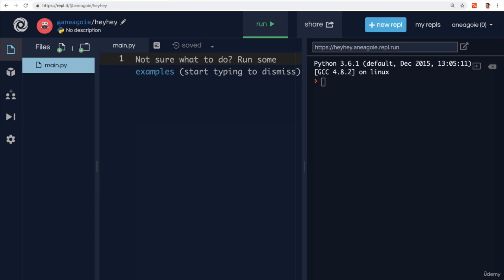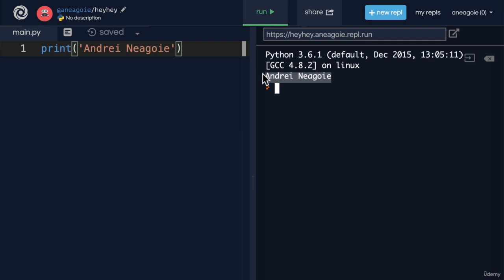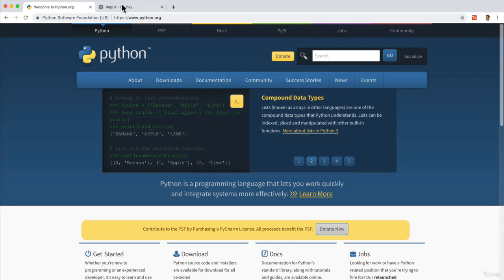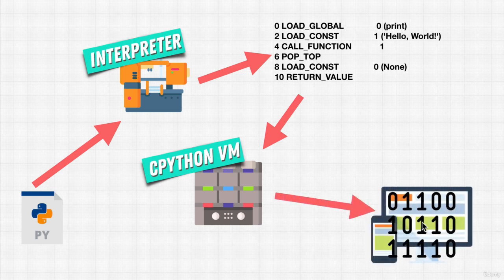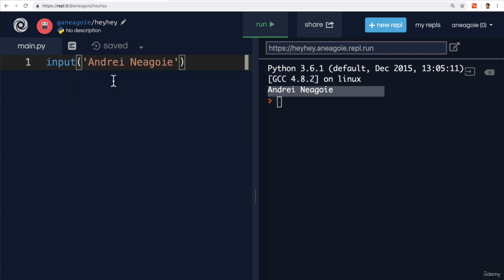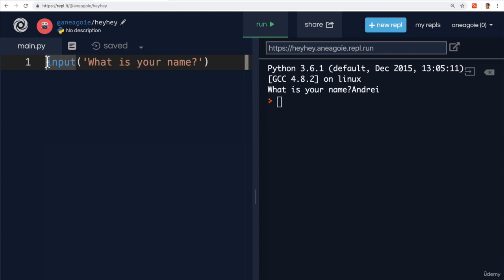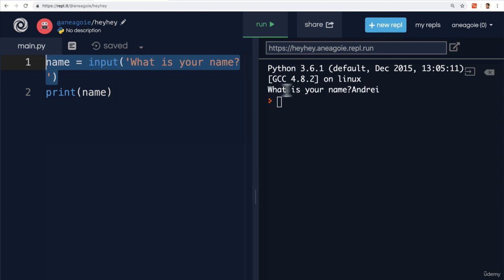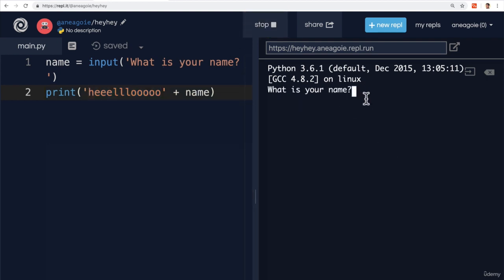004 Our First Python Program